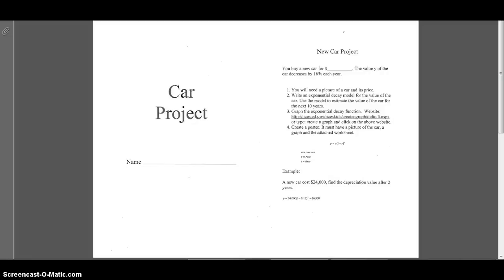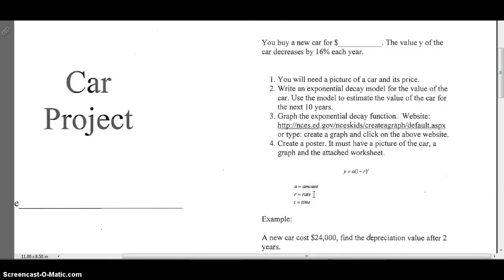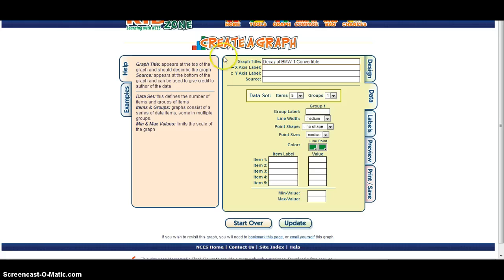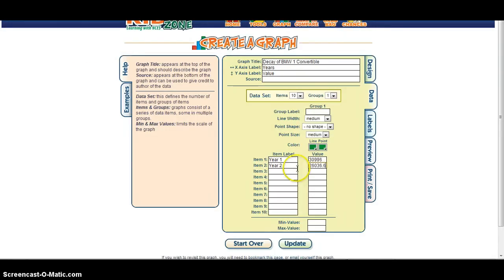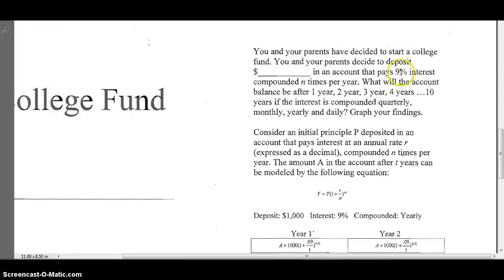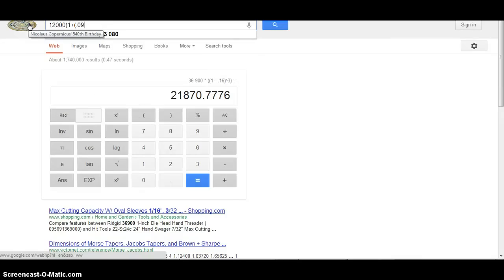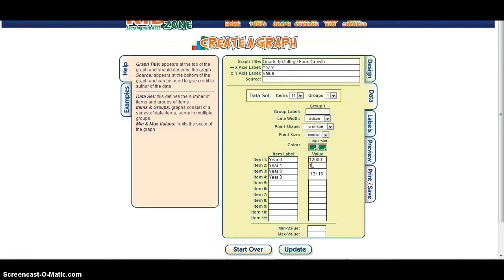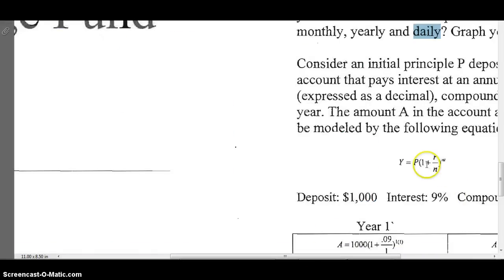Car/College Fund Project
Project Due